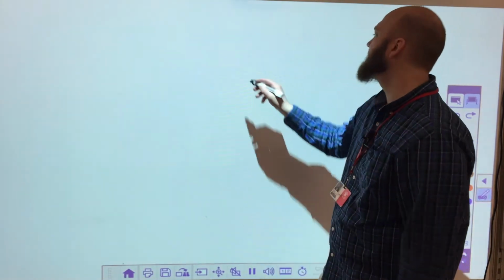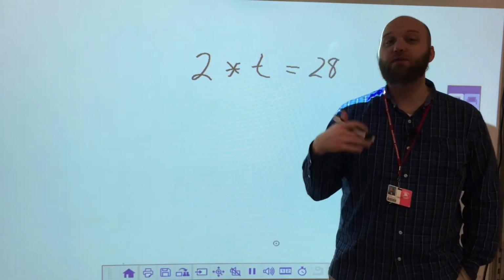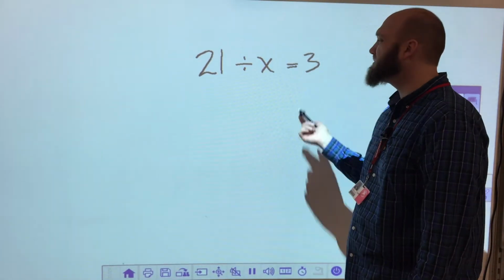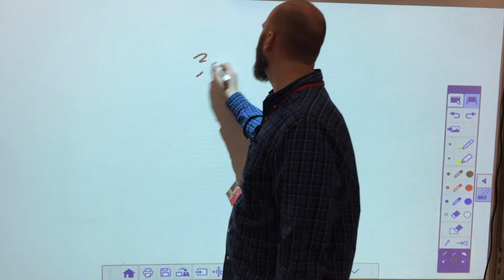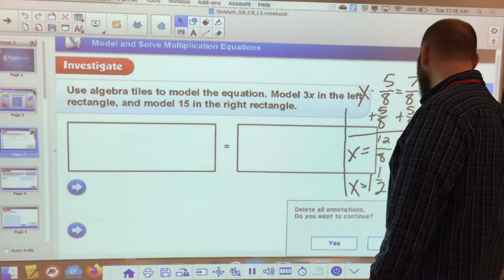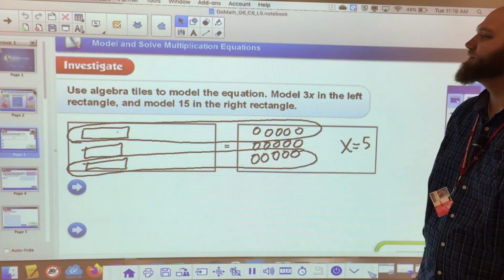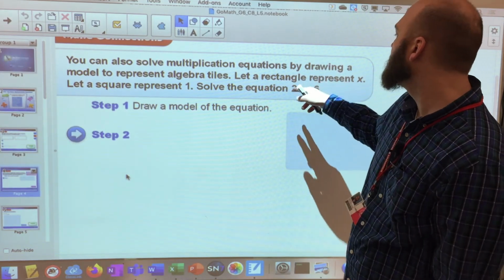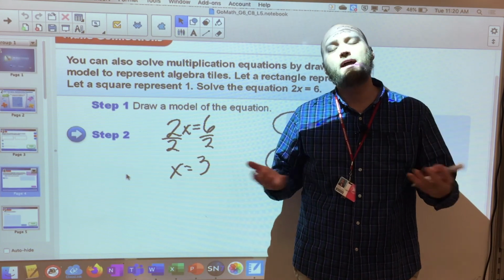Go Math Lesson 8.5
6th Grade Go Math lesson 8.5 on inverse equations involving multiplication and division.